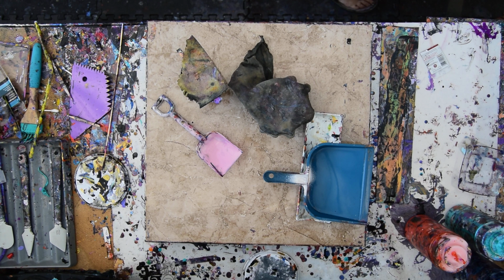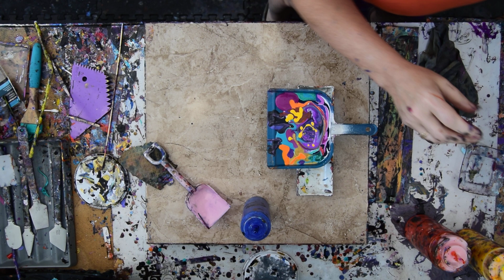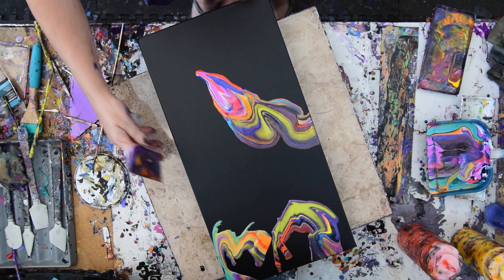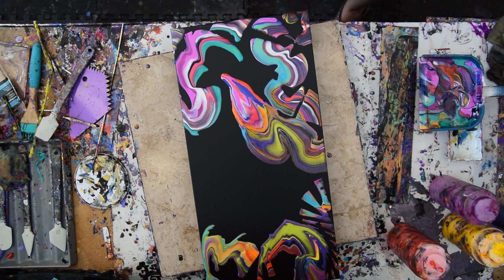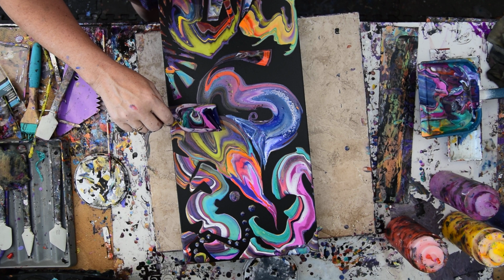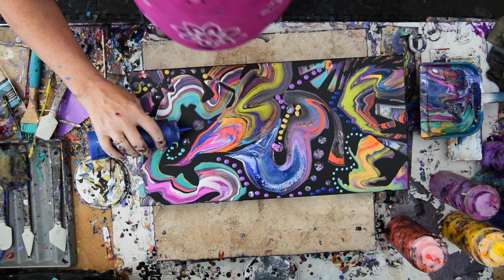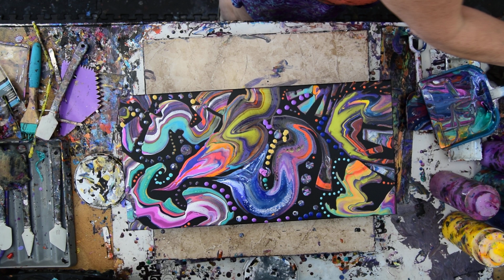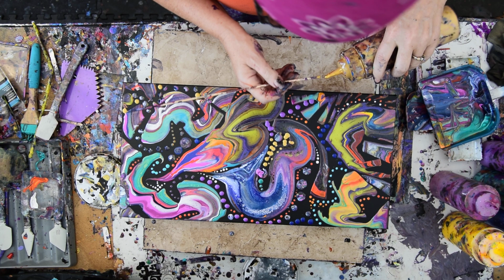#7005 - I LOVE this Funky Paisley Shovel & Scoop With Lots'O Dots Fluid Art 4.07.20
When inquiring about purchasing a YouTube Video created artwork, please include the date in the title and reference file number at the beginning of every video title.

Make sure to choose all and enable notifications in settings.

 Thank you for your thumbs-up; it is immensely appreciated!